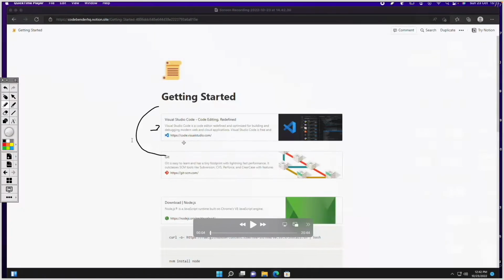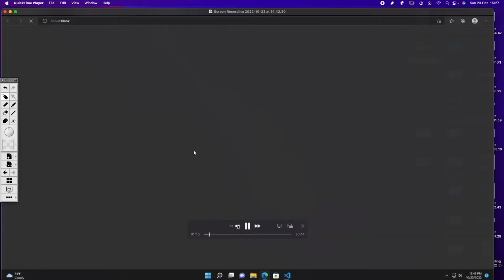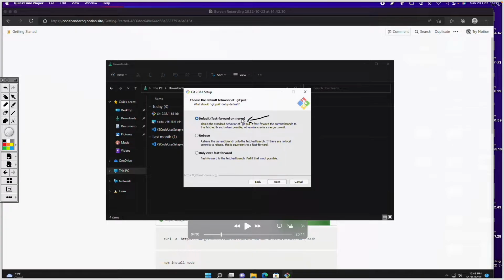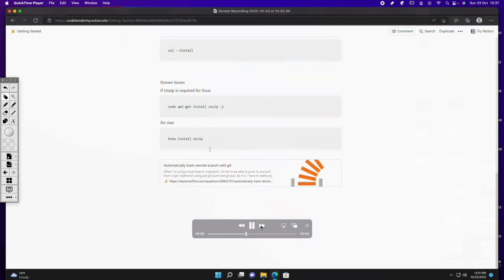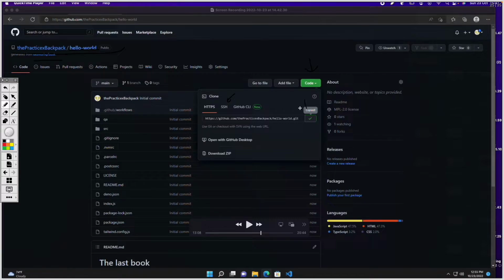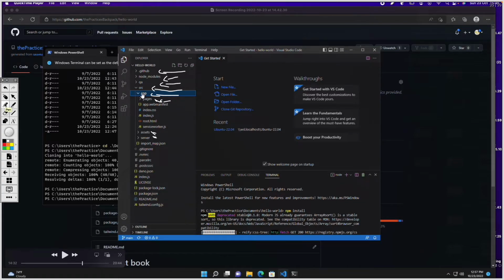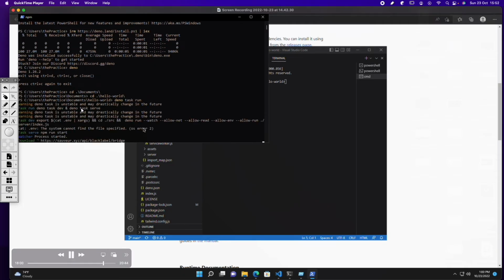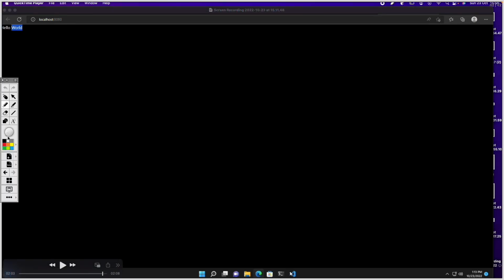Learn To Code | The Setup | Getting Started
Here we enable you to get your computer ready to write code, and get you ready to start building a startup

I go in-depth for the first 30 minutes of this video of everything within the Getting Started Doc (*link below)

If you do not want to listen to all of it and just write code skip to the Hello World Segment

NB: install everything within the getting started doc before skipping to the hello world section

01:00 Getting Started

15:56 Toilet Break

17:27 Create Repo

30:27 Known Windows Issue

31:52 Hello World